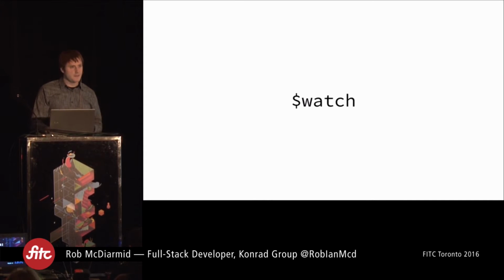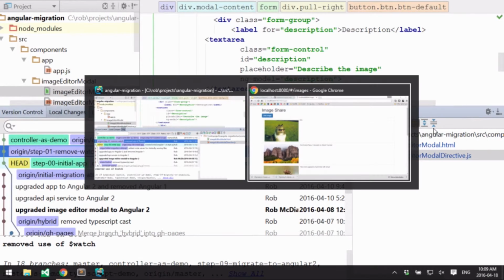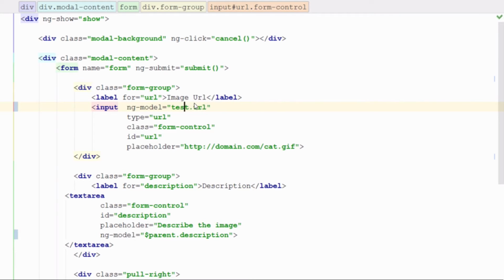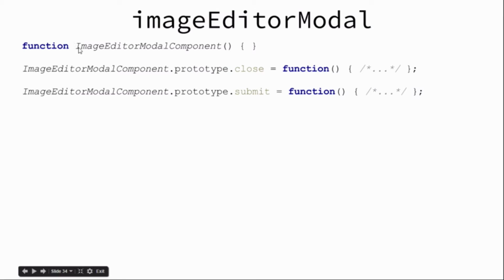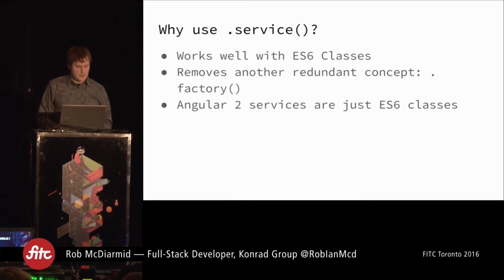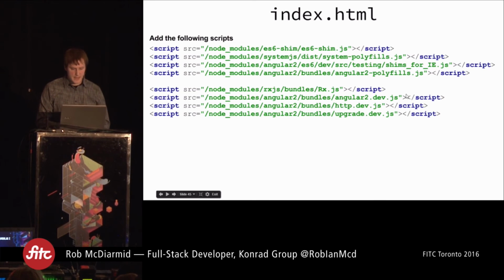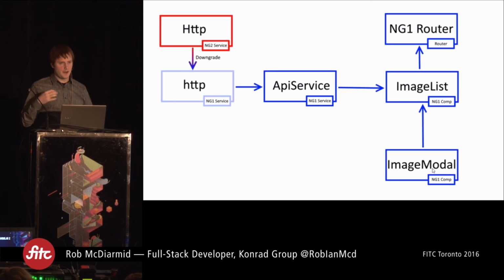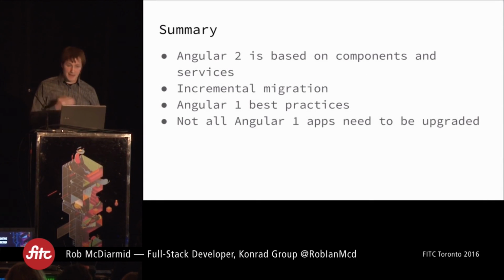Rob McDiarmid — Migrating to Angular 2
AngularJS was originally created in 2009 as an end-to-end solution for web designers wanting to build simple web apps. Over the last 6 years it has evolved into a component based MVC framework targeted at JavaScript developers. To maintain backward compatibility, Angular has had to hold onto many deprecated concepts. This has caused some of Angular’s APIs to be complex and easy to misuse. Angular 2 is a complete rewrite of Angular 1 which eliminates the outdated concepts and takes full advantage of modern web standards like ES6, TypeScript, and Web Components.

In this session you’ll learn which Angular 1 features to avoid and how to write an Angular 1 app that will be easy to migrate into Angular 2. We’ll go through the process of refactoring an Angular 1 app to prep it for migration. Then Rob will demonstrate how to incrementally migrate to Angular 2. You’ll come away from this session with a better understanding of what Angular 2 has to offer and how to start taking advantage of it.

Rob McDiarmid
Full-Stack Developer, Konrad Group